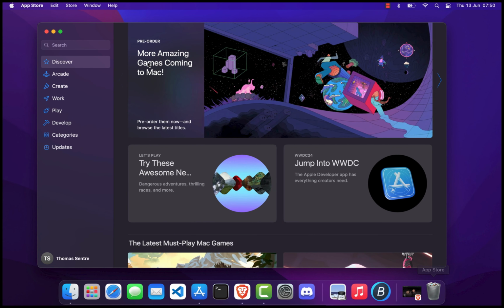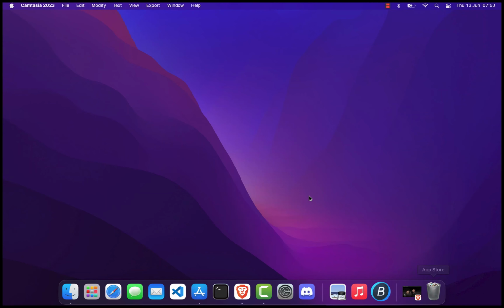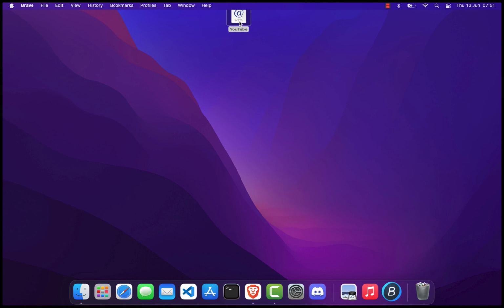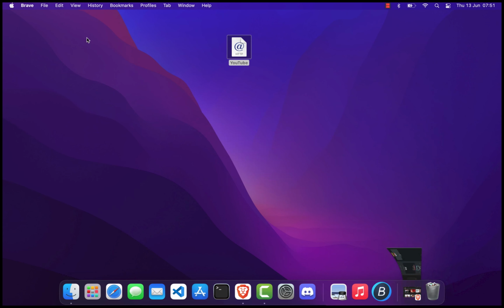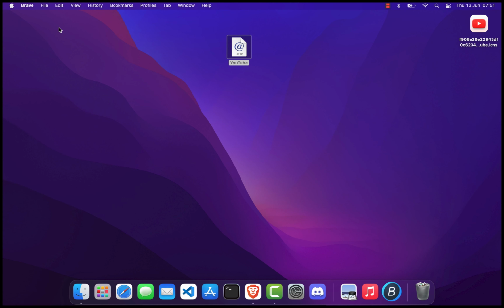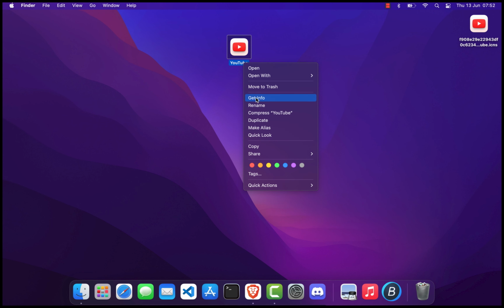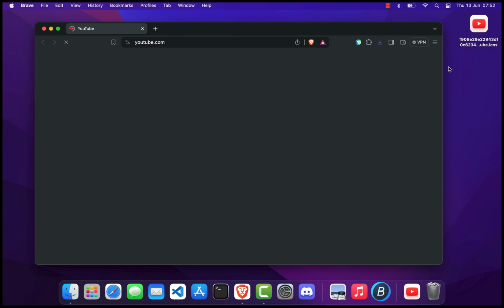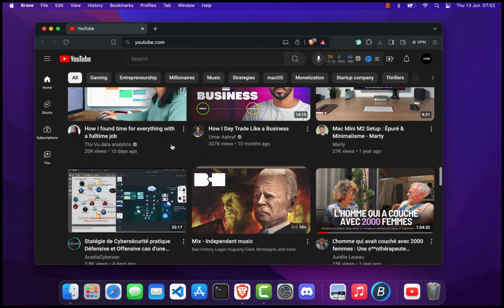How To Install YouTube App on Mac OS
In this video, I’ll show you how to install Youtube App on your Mac. Whether you’re using an Intel-based Mac or a Mac with Apple silicon, this guide will work. Let’s get started!